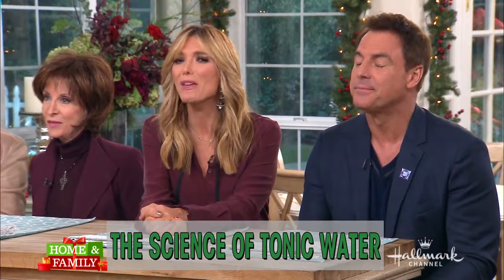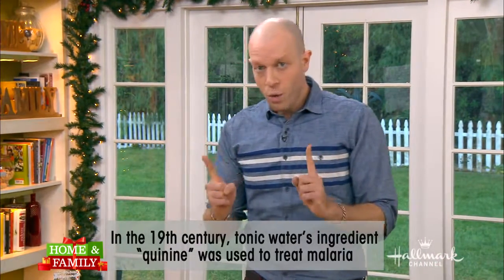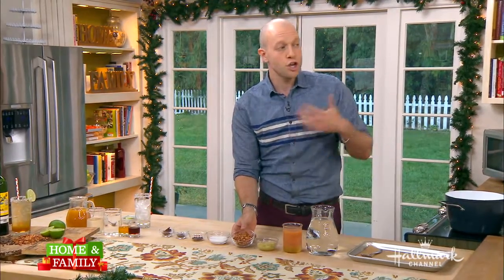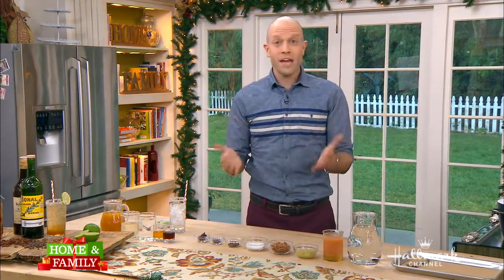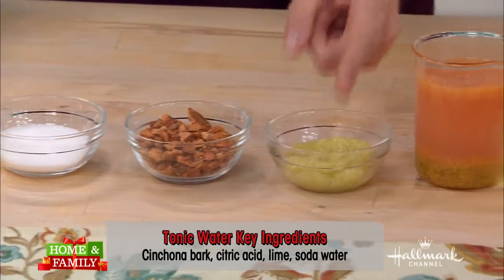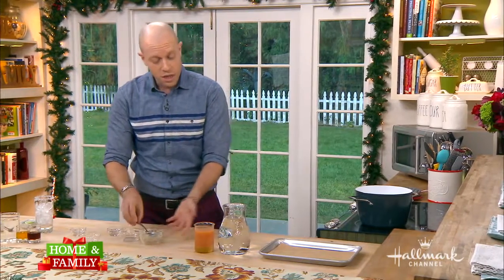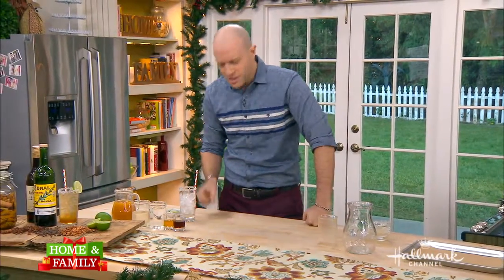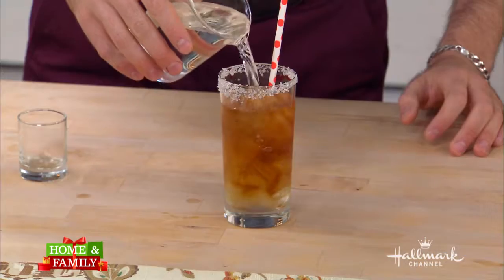Tonic Water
Ever wonder where tonic water gets its name? Here's the fascinating medical history of a bar standard!